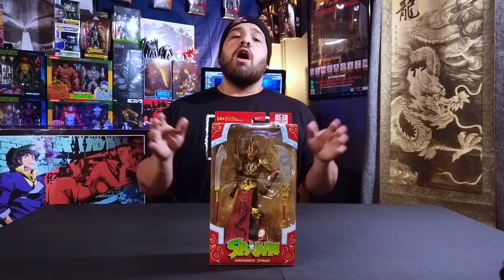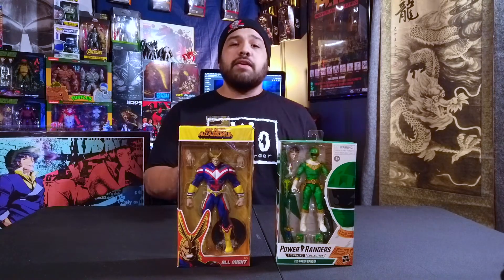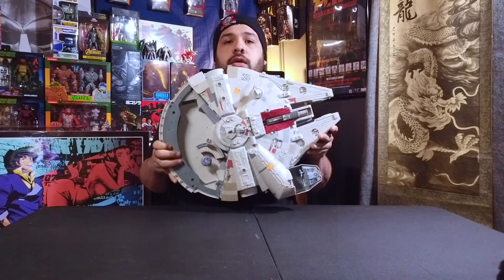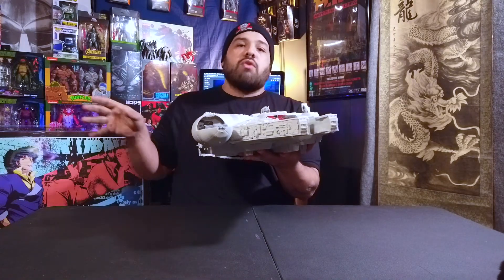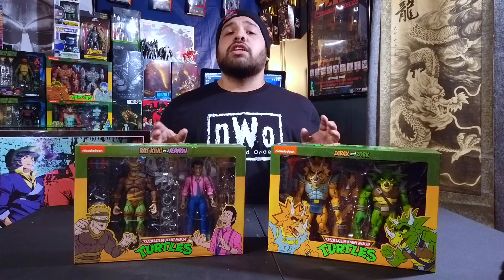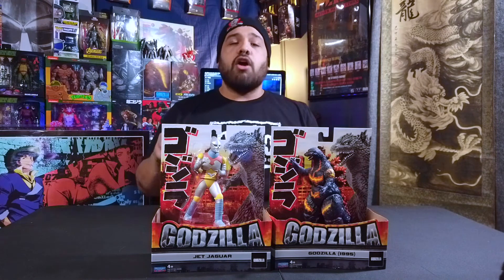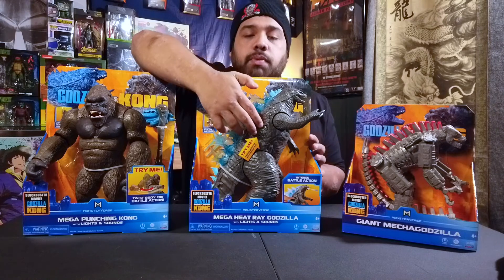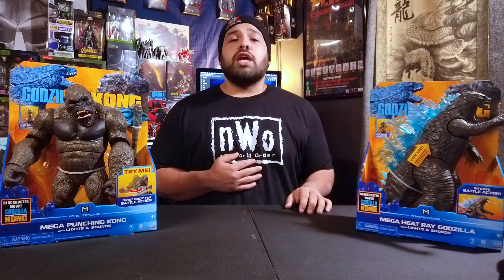Kaiju Sized Toy Haul - The Haul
This week on The Haul I talk about the finds from under the shelves, the big Godzilla finds, and more.

From The Depths Collectables is OJ a guy who loves collecting Toys, Games, Music and More

Follow our Instagram for extra content @Fromthedepths_collectables